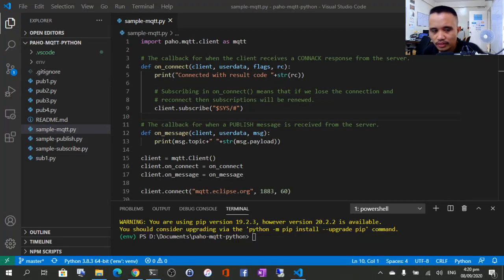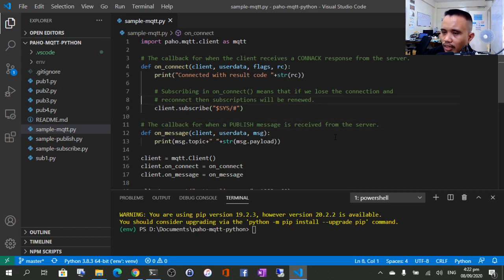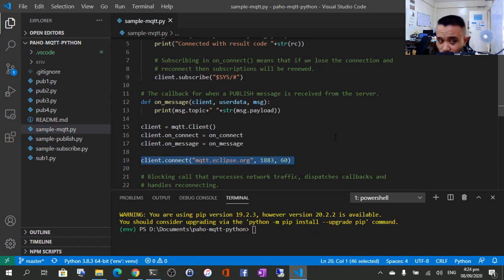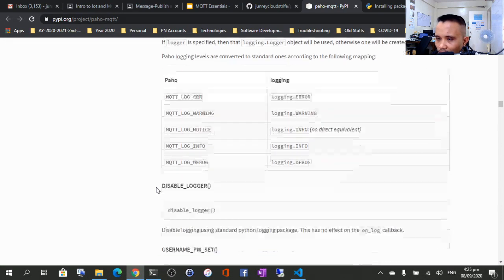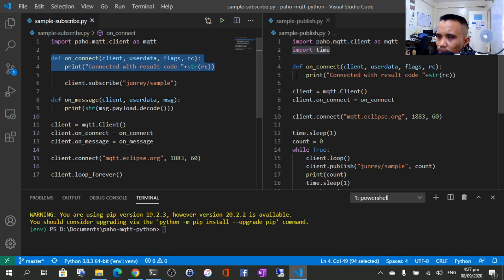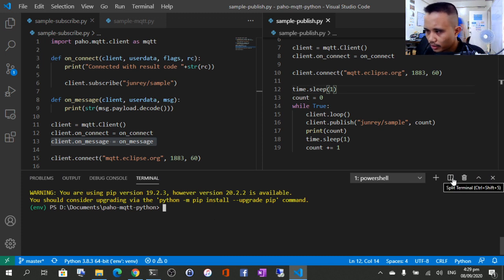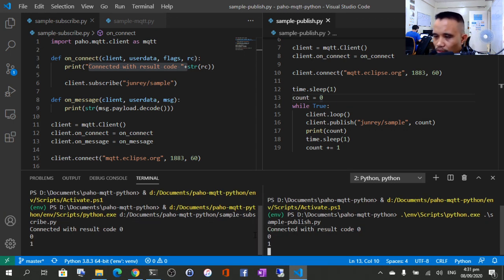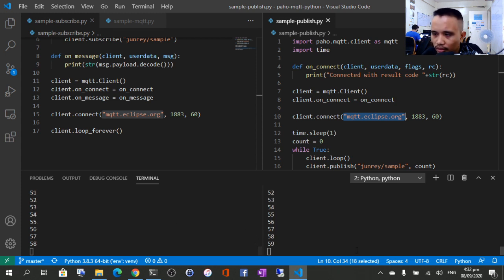06 Sample codes explained